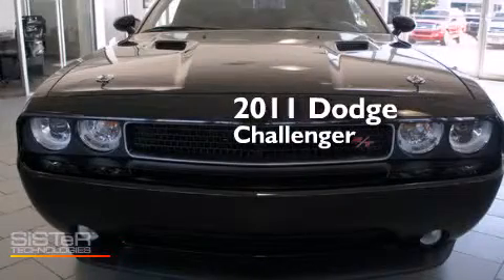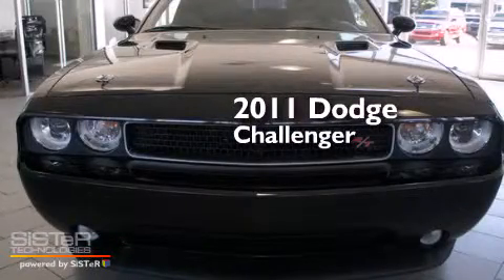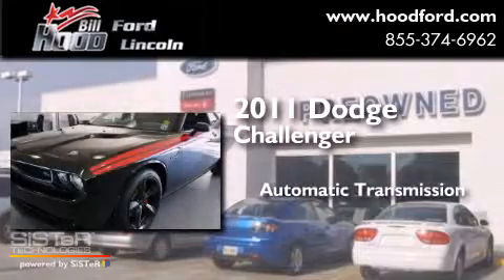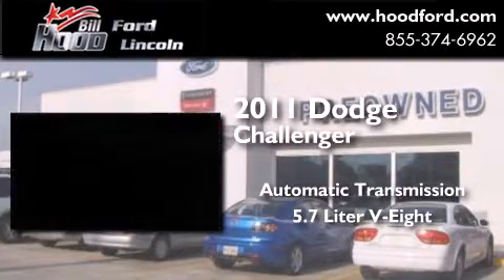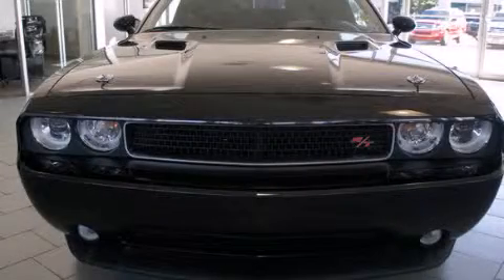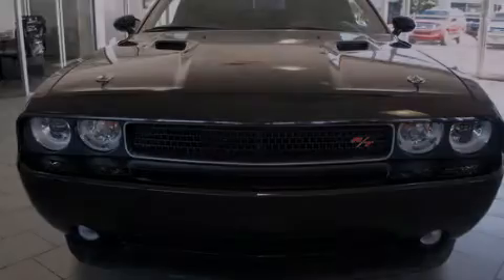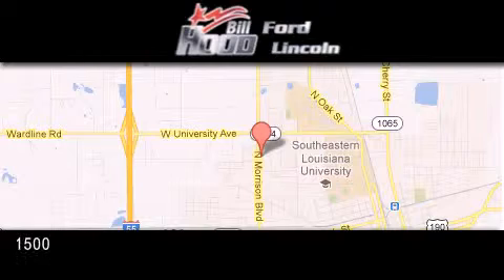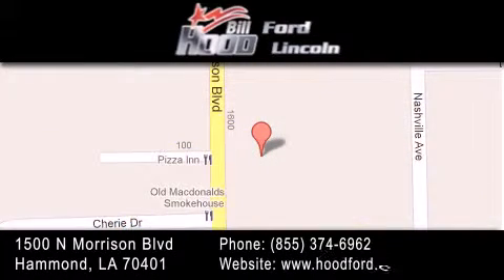2011 Dodge Challenger Gulfport MS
We've been honored to serve the Hammond LA area , we promise that your experience at our dealership will exceed your expectations ! Year : 2011 Make : Dodge Model : Challenger Engine : 5.7L V8 Trans . : Automatic Exterior : Black Miles : 57,239 Interior : Black Stock : 13956A Bill Hood Ford Lincoln 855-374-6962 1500 N. Morrison Hammond , LA 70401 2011 Dodge Challenger Hammond LA